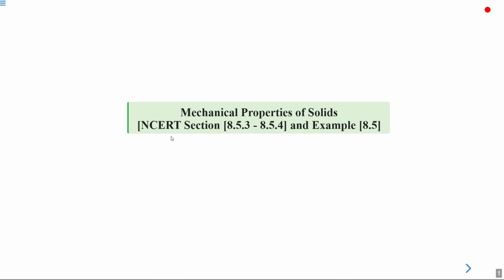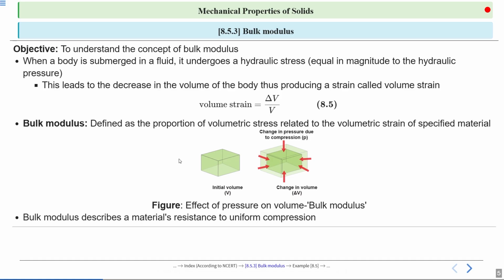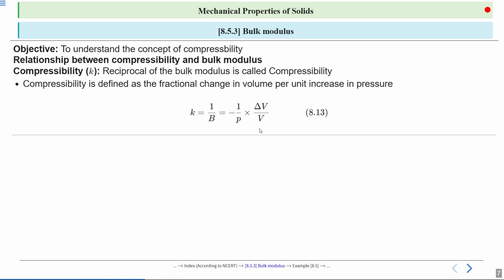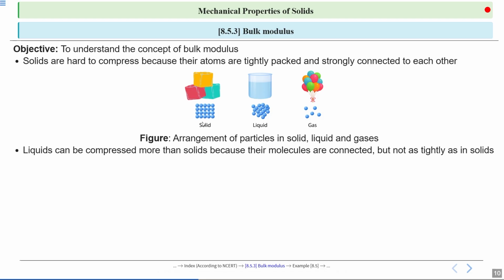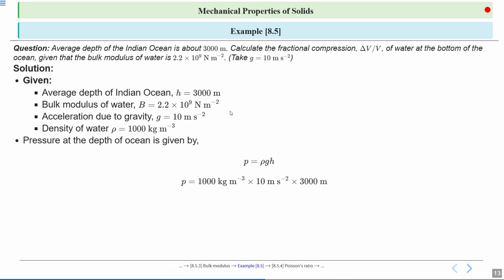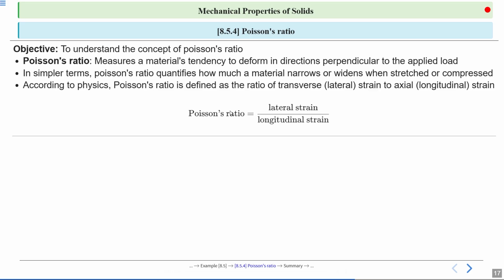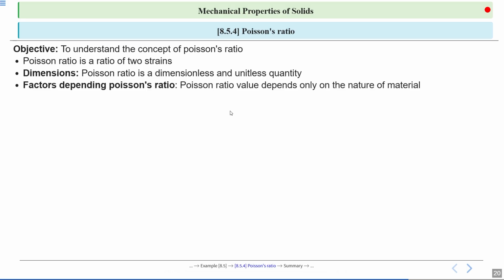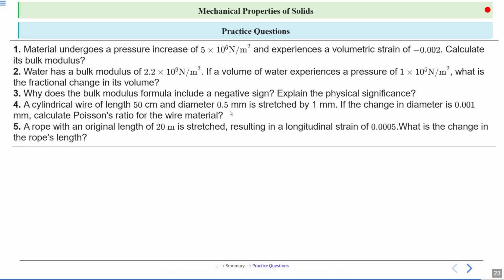Mechanical Properties of Solids[NCERT Section...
Title: Mechanical Properties of Solids[NCERT Section [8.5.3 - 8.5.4] and Example [8.5]
Subject: Physics
Programme Name: Mechanical Properties of Solids
Course Name: Medical

📡 Key Features:
Syllabus-based Content